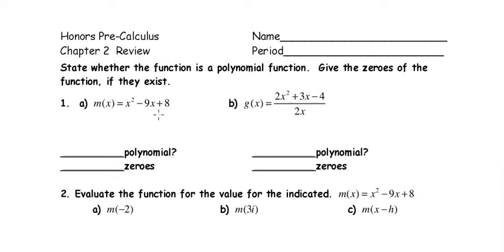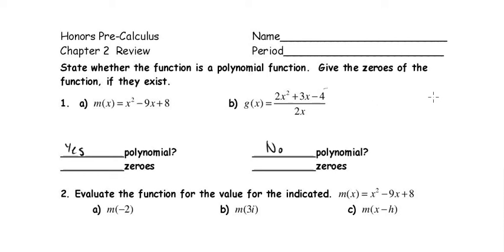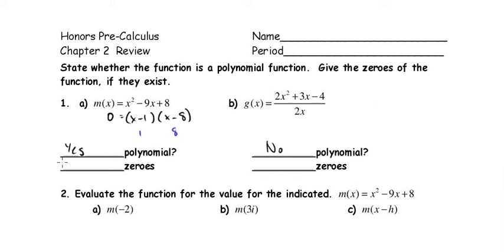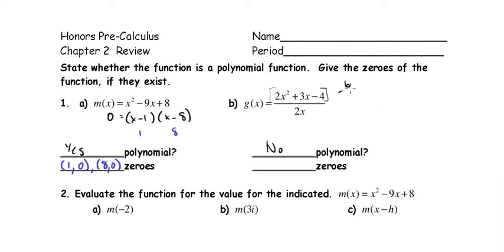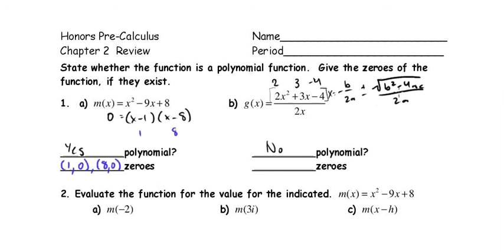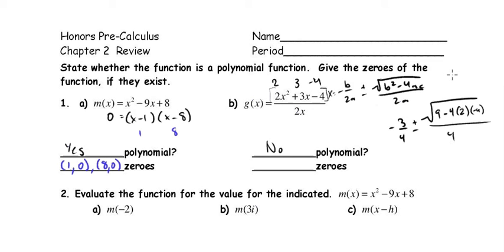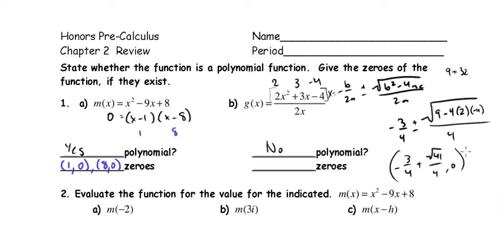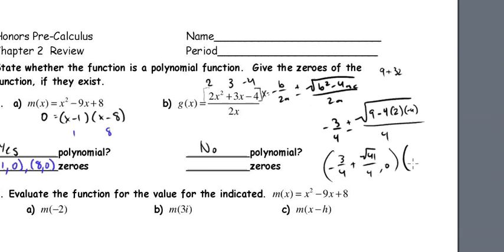Chapter 2 Review, question 1